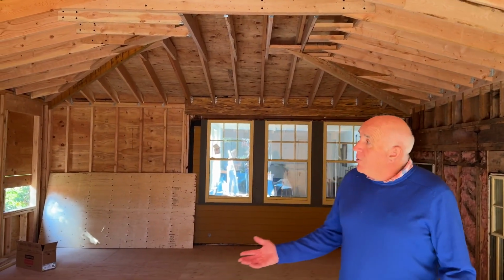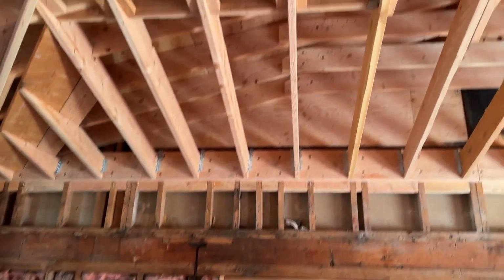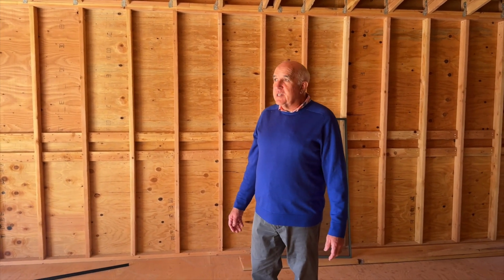John F. Peto Studio Museum - Building Expansion Walk Through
The new addition will provide for additional exhibition space on the ground floor of the Museum, a dedicated ADA-compliant restroom, a wheel-chair lift to make the entire main floor accessible, and greater meeting and community space. The plan, designed by noted local architect George Thompson and managed by Yetman Building Contractor, will be in character with the existing Museum building and feature the same exterior design and paint colors.

Be a part of the next era of the Peto Museum, donate today...